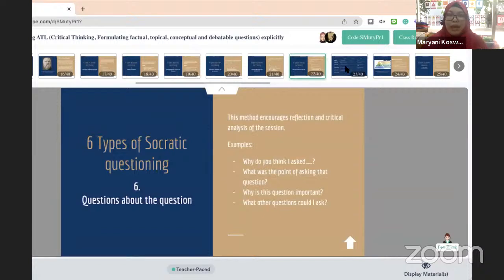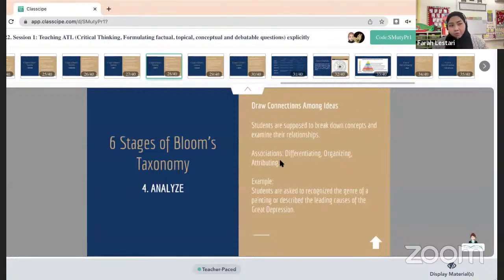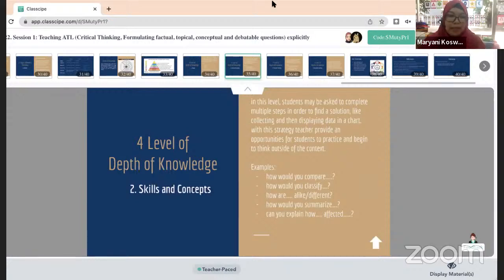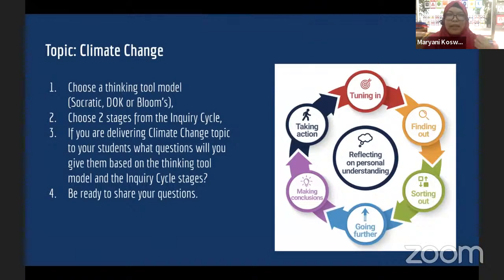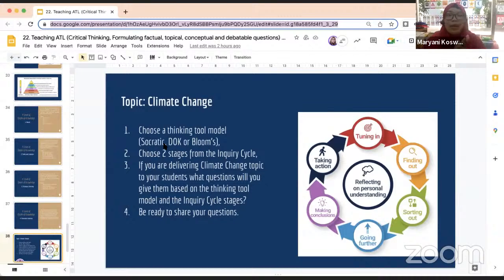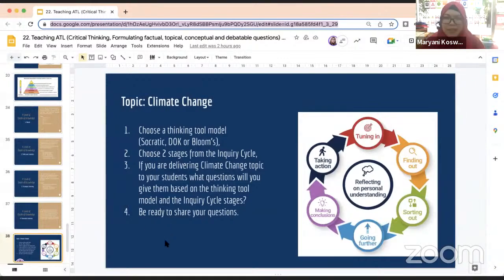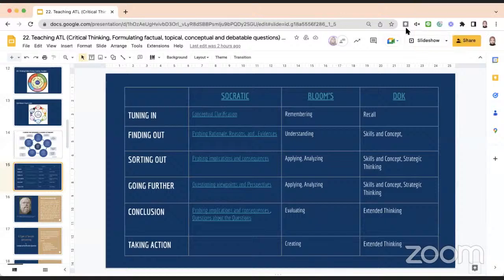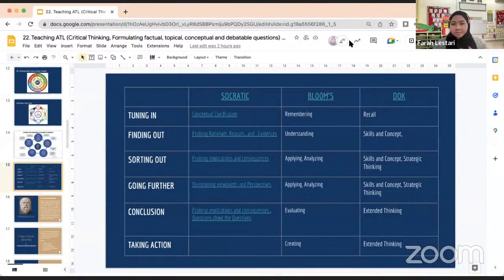Teaching ATL - Classcipe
Teaching ATL (Critical Thinking, Formulating factual, topical, conceptual and debatable questions) explicitly
Event: IB Dunia Teachers' Conference 22-23

Facilitators: Maryani Koswara, Teacher librarian and IBDP Extended Essay Coordinator
Farah Ningtiyas Lestari, IBDP Theory of Knowledge Coordinator, Sekolah Victory Plus School, Indonesia

Description: Asking questions is an important part of the learning process. Questioning assists students in directing their learning as they attempt to integrate prior knowledge and new information in order to make sense of these ideas.
Based on classroom best practices, this session focuses on modeling and developing students’ critical thinking skills in forming research questions and higher-order questions by using Bloom's taxonomy, DOK, and Socratic Question Stems.
This session will be practical for higher primary to higher secondary students. Participants will formulate their own research questions and pursue their own answers.

Classcipe is a global educators community platform, where you will be able to access global resources and opportunities, collaborate with other educators and empower each other.

To follow Classcipe and get the most update teaching resources and PD workshop -